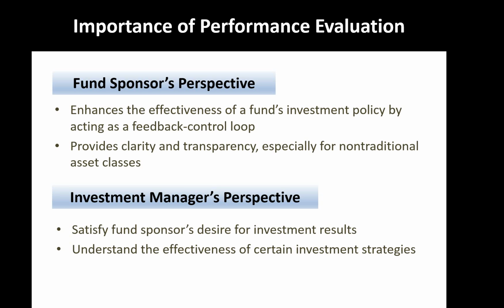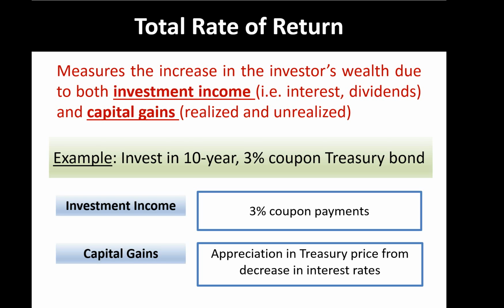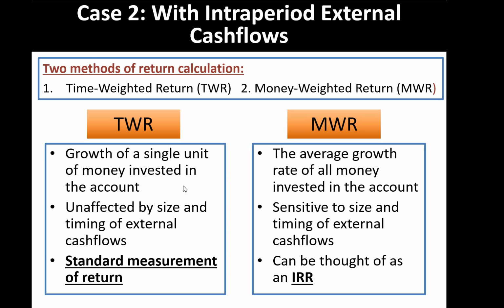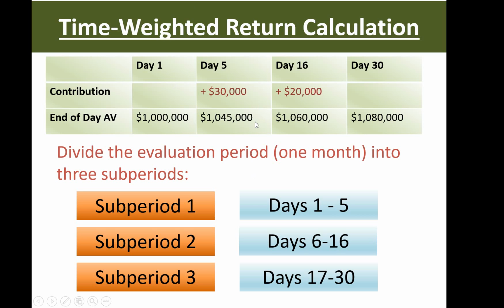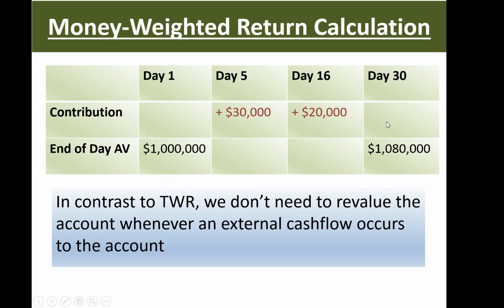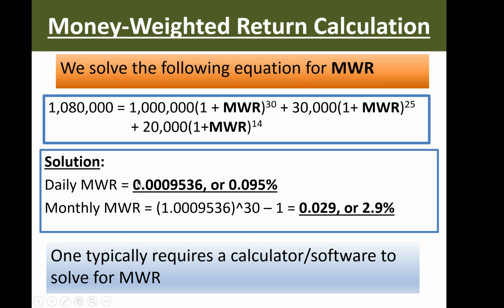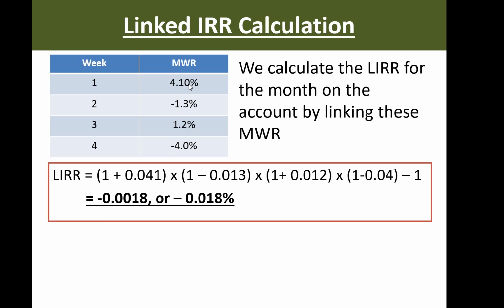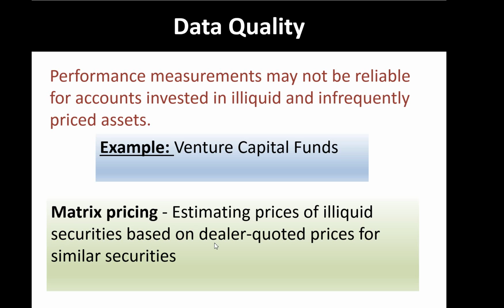IRM Performance Measurement